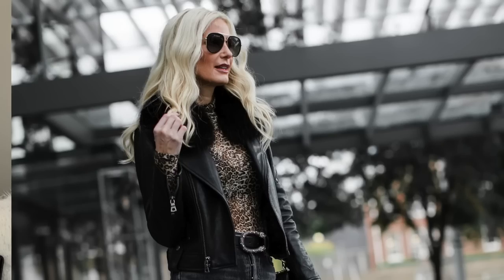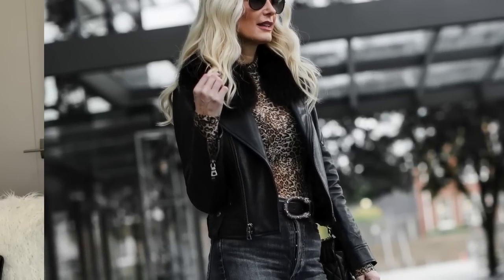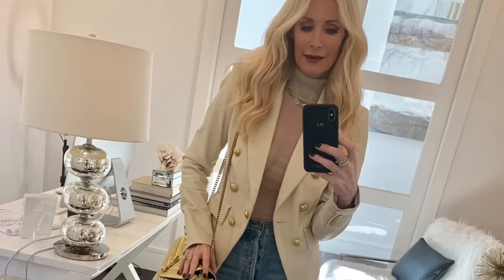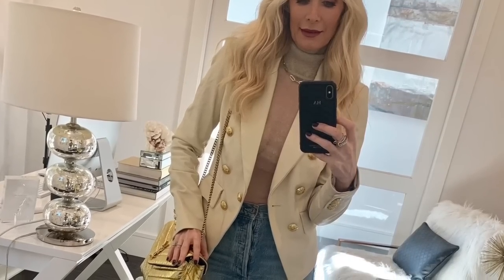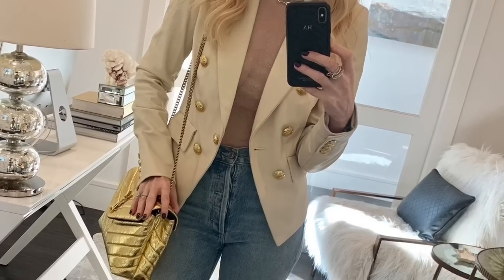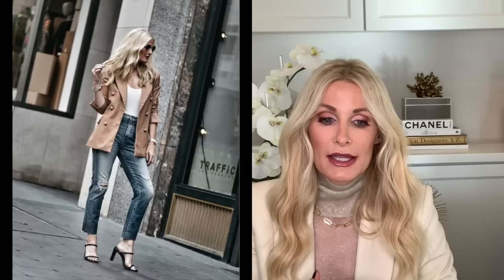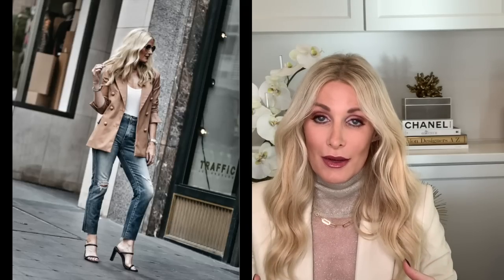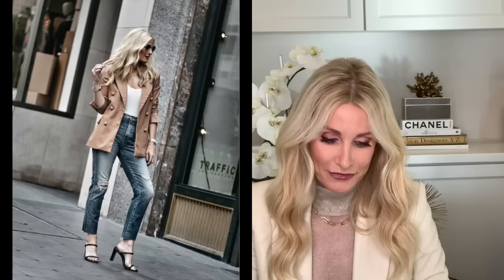Top Fashion Trends in 2020 | Fashion Over 40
I'm sharing the top 13 fashion trends of 2020 (THE LAST ONE I WILL NEVER WEAR LOL).  Thank you so much for stopping by today!  XO, Heather

Sign up to receive exclusive sale alerts, amazing style tips, and fabulous giveaways!

WHAT I'M WEARING IN THIS VIDEO:

VERONICA BEARD IVORY LEATHER BLAZER ON SALE (WEARING A SIZE 0)

SIMILAR FOR LESS

SHEER TURTLENECK

AGOLDE JEANS (WEARING A SIZE 25)

GOLD CHAIN NECKLACE

UNDER $100 VERSION

GOLD PUMPS

STEAL VERSION

TREND #1: SHEER TOPS

IVORY SHEER TOP

LEOPARD SHEER TOP

TREND #2: NEUTRALS

BLANKNYC NEUTRAL BIEGE JACKET

TREND #3: LEATHER

BLANKNYC FAUX LEATHER BLACK JUMPSUIT (WEARING A SIZE XS)

TREND #4: COMBAT BOOTS

COMBAT BOOTS SIMILAR

STYLED WITH:

NAVY BLUE PUFFER JACKET

FRAME JEANS ON SALE (WEARING A SIZE 25)

TREND #5: PANTONE COLOR OF THE YEAR: BLUE

SHOP THIS LOOK:

BLDWN JEAN JACKET ON SALE (WEARING A SIZE XS)

BLACK SATIN BODYSUIT

STEAL VERSION

CITIZENS OF HUMANITY JEANS (WEARING A SIZE 24) SIZE DOWN FOR A MORE FITTED FIT

TREND #6: DOUBLE DENIM

TREND #7: MINI DRESSES

BLUE MINI DRESS (WEARING A SIZE 0)

TAMARA MELLON BOOTS

STEAL VERSION

TREND #8: BELTED JACKETS

VERONICA BEARD BELTED SILVER JACKET

WHITE BELTED DENIM JACKET

TREND #9: OVER SIZED BLAZERS

CAMEL FAUX LEATHER BLAZER (WEARING AN XS)

TREND #10: TANK TOPS

FREE PEOPLE BLACK TANK $20 (WEARING AN XS)

RE/DONE TANK IN BLACK AND WHITE (WEARING AN XS)

TREND #11: THE CHAIN NECKLACE

GOLD CHAIN NECKLACE I'M WEARING IN THE VIDEO

UNDER $100 VERSION

TREND #12: CLEAN HIGH-WAISTED DENIM

RILEY BY AGOLDE (THE ONE's I'M WEARING IN THE VIDEO) WEARING A SIZE 25

TREND #13: BERMUDA SHORTS

NOT WEARING THESE EVER LOL

SOCIAL MEDIA